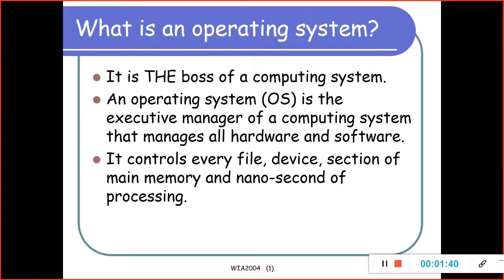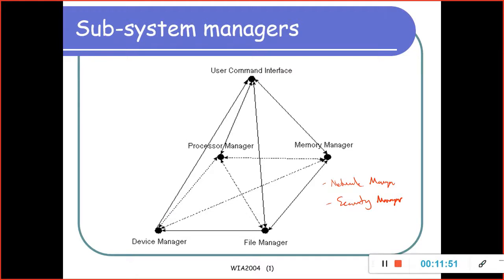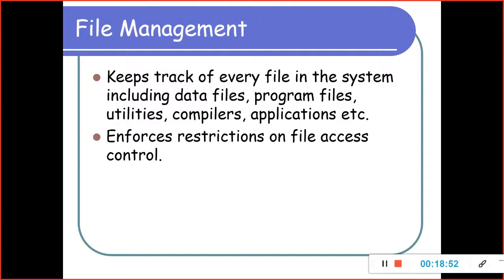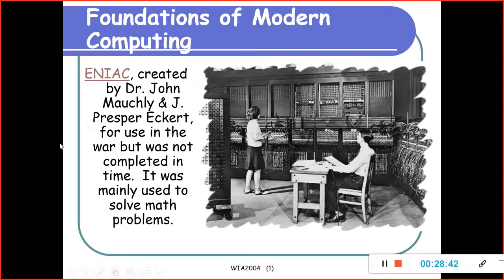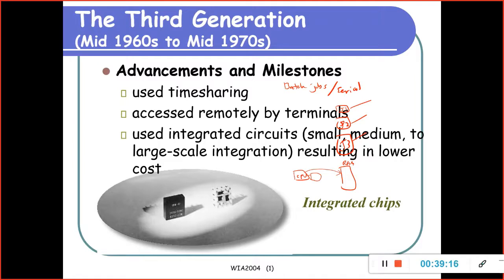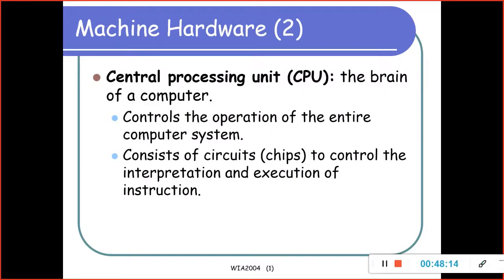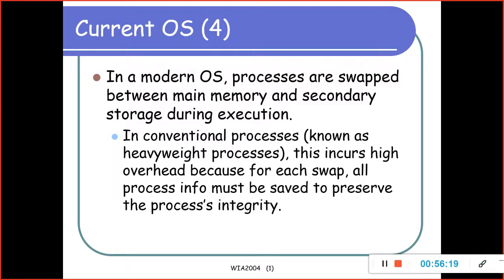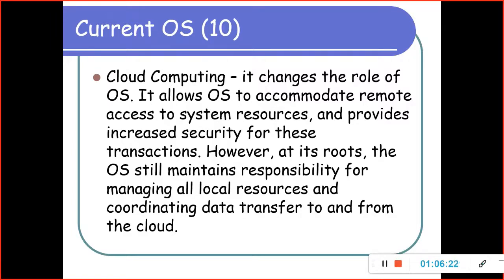Lecture 1 | WIA2004 (OS) | Introduction to OS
Lecture 1 for WIA2004 (Operating System), Faculty of Science Computer & IT, University of Malaya (UM)